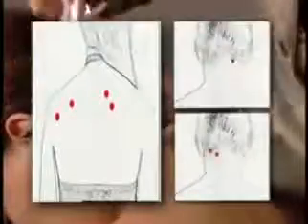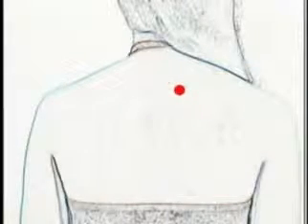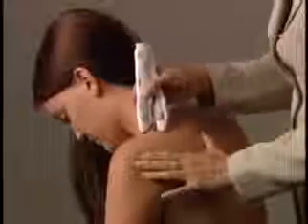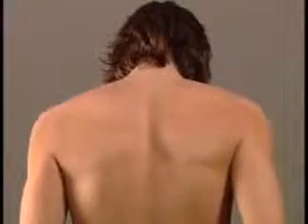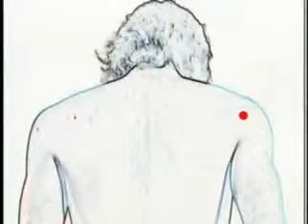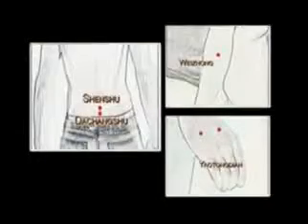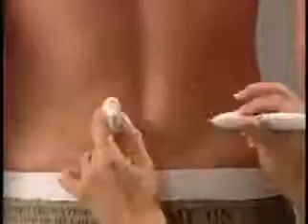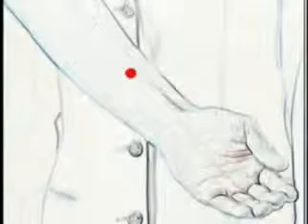Tiens Acupoint Treasure Tutorial Part 2